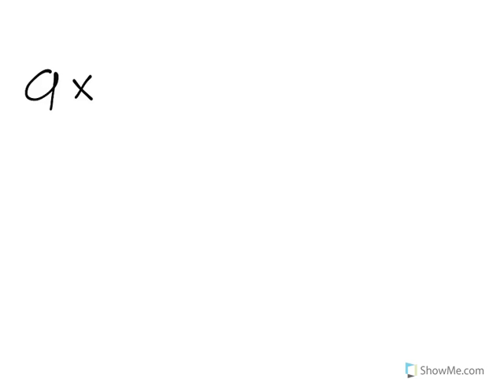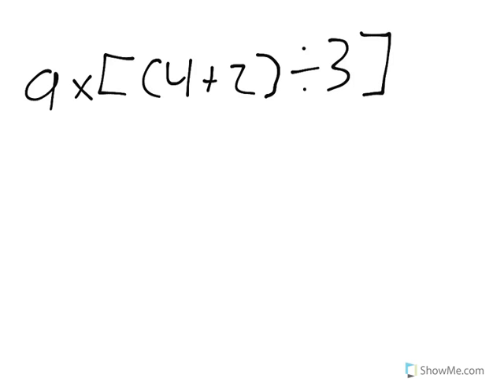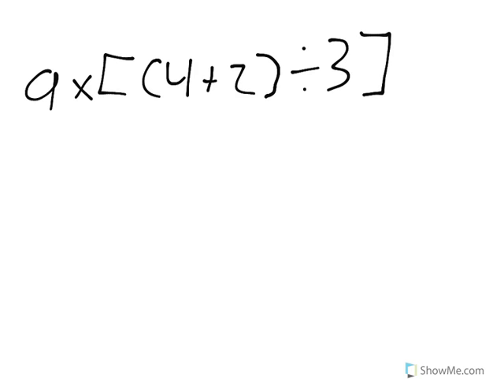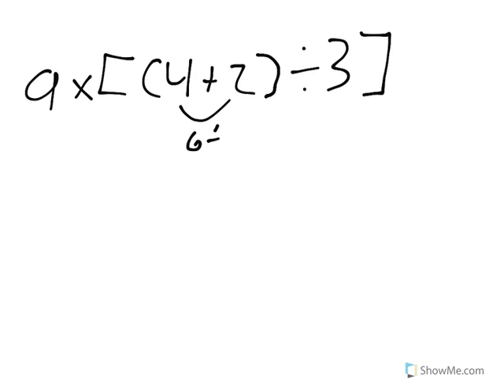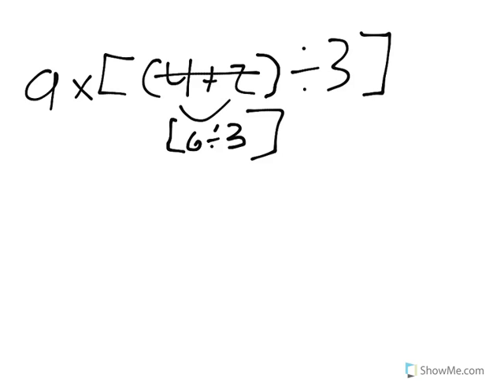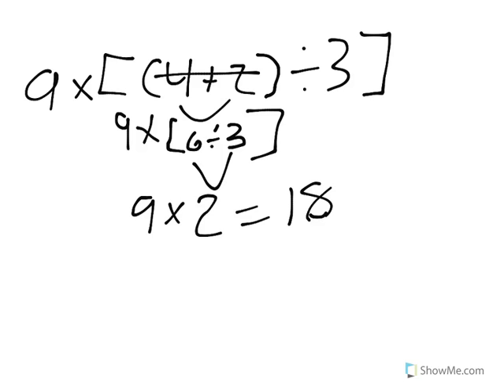Zion - Order of Operations